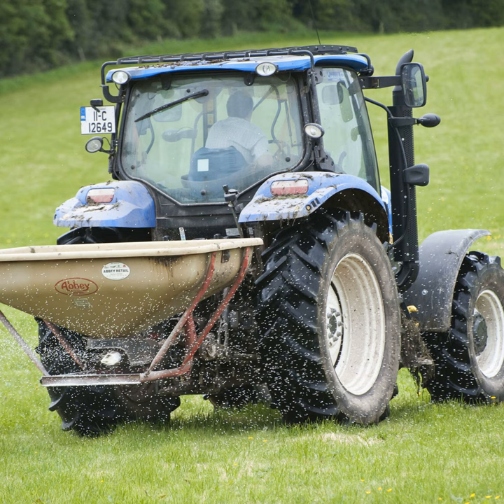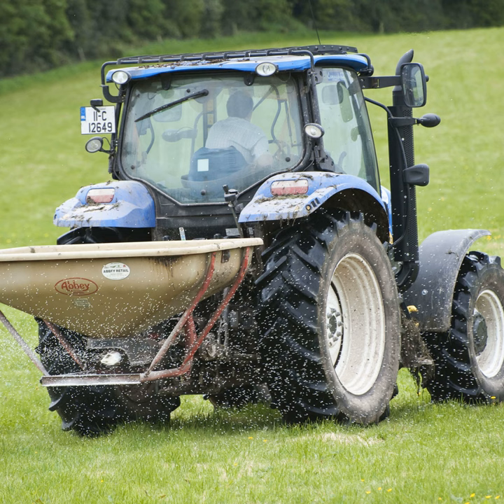Setting your fertiliser spreader for Urea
The switch to urea on tillage farms comes with the added risk of uneven spreading and on the latest Tillage Edge podcast, Francis Quigley, a Machinery Specialist in Teagasc, discusses fertiliser spreader settings for urea.

Francis says that many spreaders require a specific vein for urea and he has come across spreaders with badly damaged veins which were not capable of spreading any fertiliser evenly.

There is a need to calibrate the flow of fertiliser, especially where the fertiliser has been in the yard for some time.

Francis also highlights the need for in-field tray tests to ensure the spread distribution is correct.

 Produced on behalf of Teagasc by LastCastMedia.com